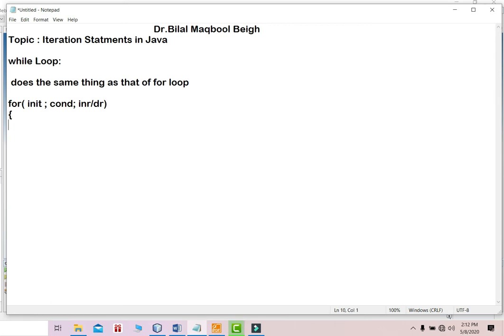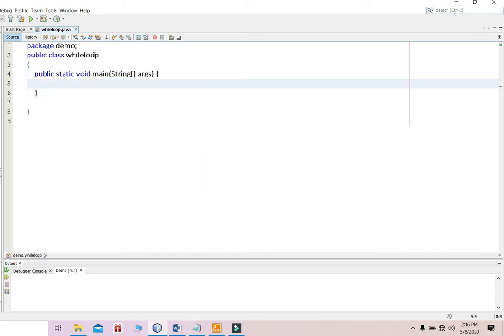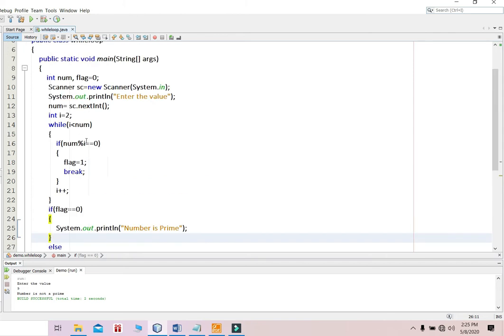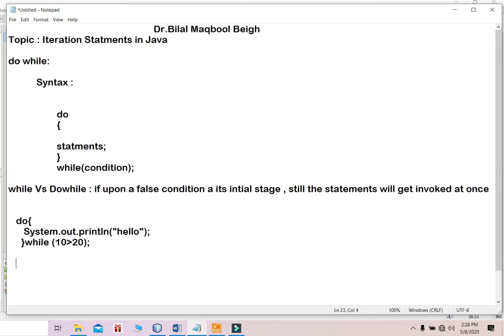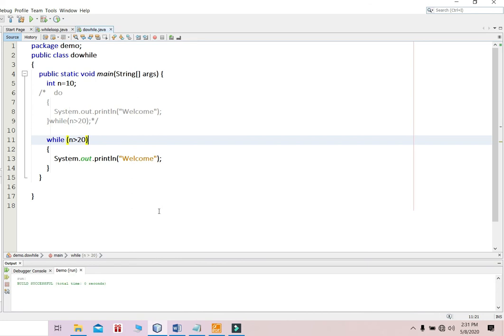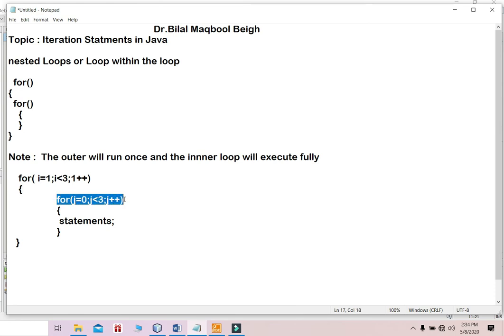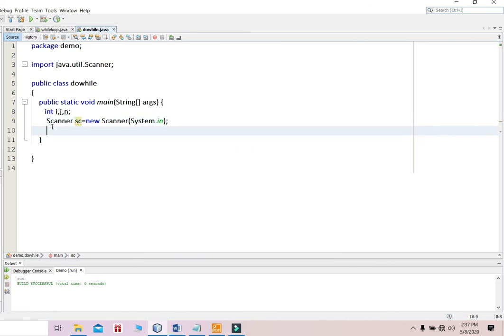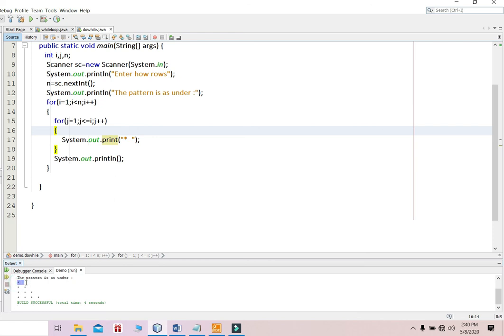Loops in Java-II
Loops in java explained